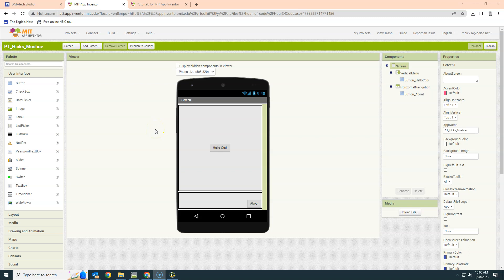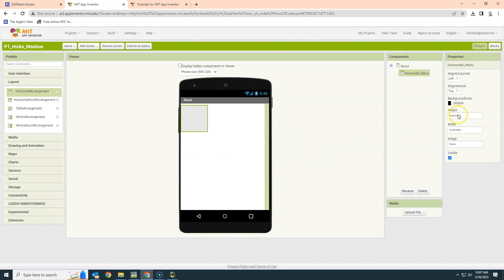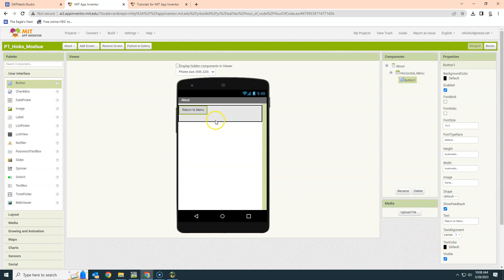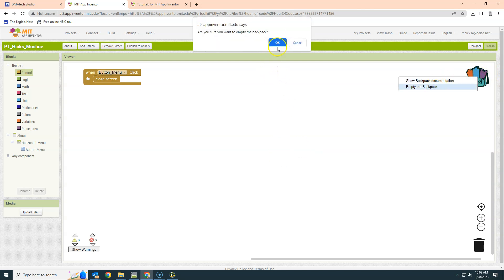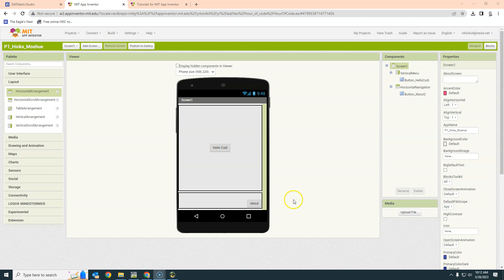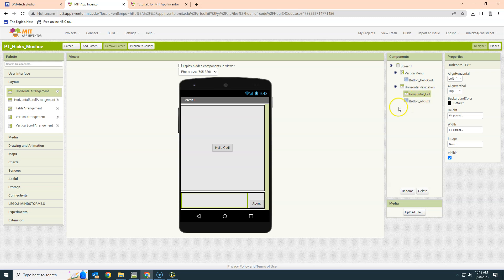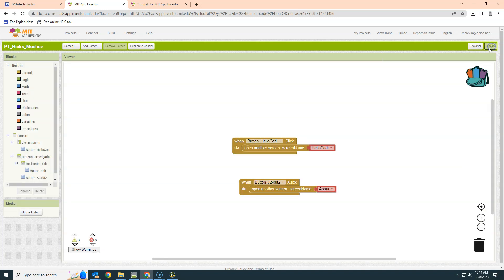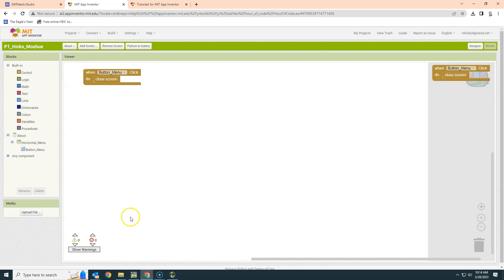230328 Buttons to Return to Menu and Exit App